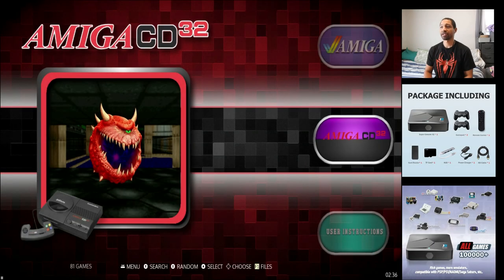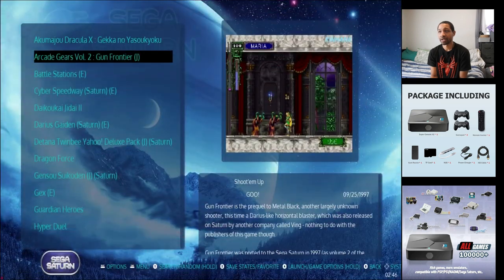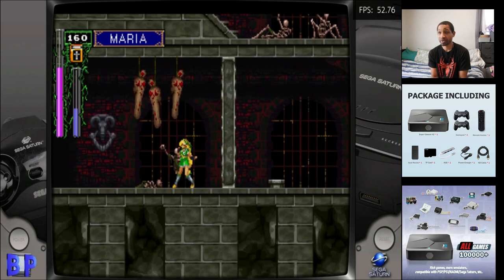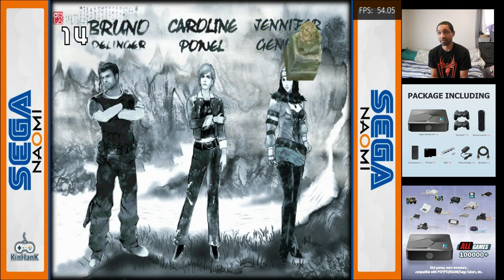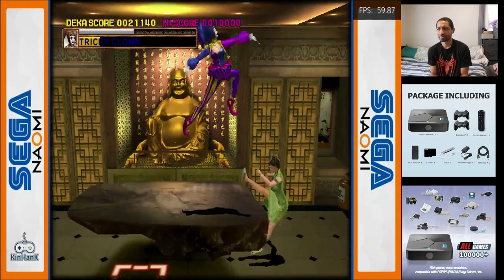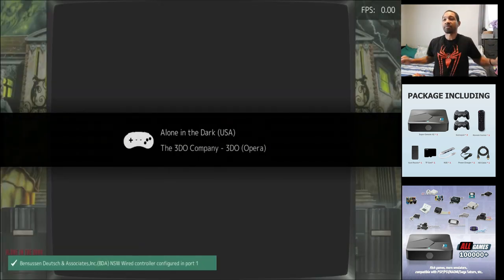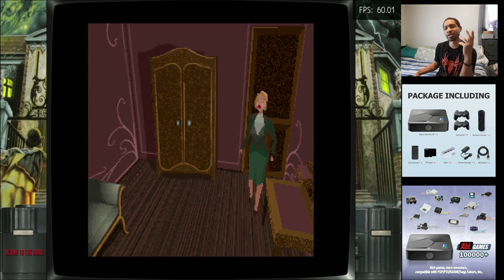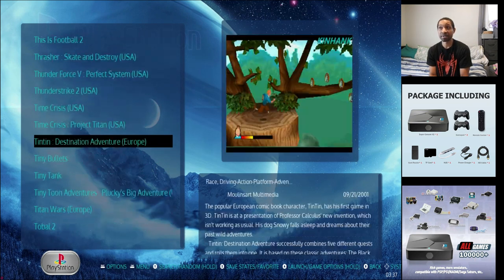Super Console X 2 Test Out By The King of Gaming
Welcome gamers! Now lets check out how this system works, got it for $99, Retro game console Super Console X2 with 100,000+ games, video game console compatible with 70+ emulators, Emuelec 4.5/Android 9.0 dual system, supports 4K UHD, BT5.0, 2.4G+5G dual-band, plug and play.

Emulators 0:00 to 4:34
 Testing Games 4:34 to 51:50
PS1 game list 51:50 to 59:20